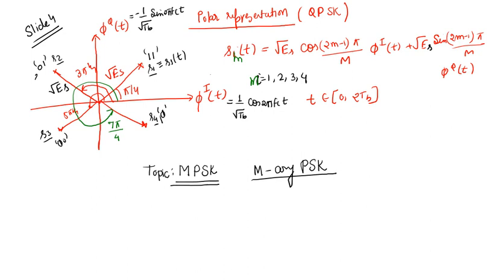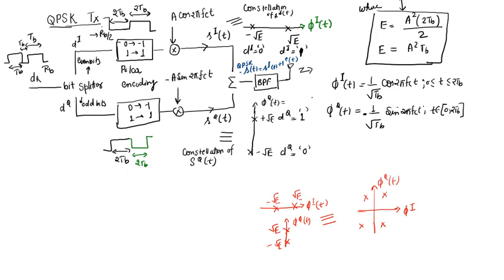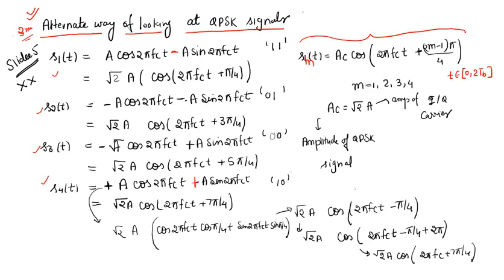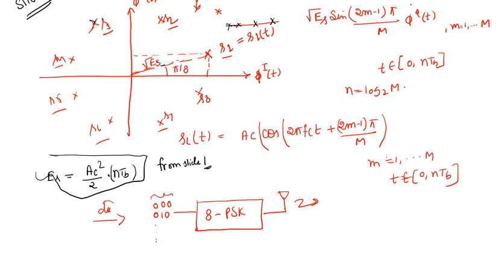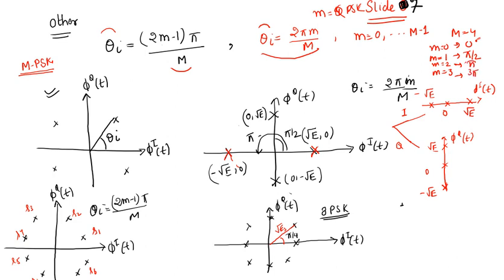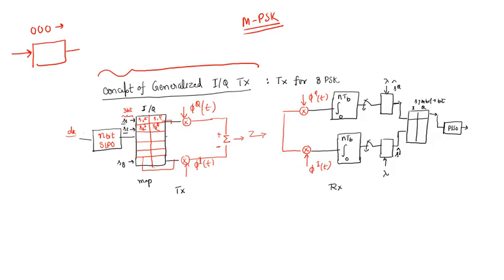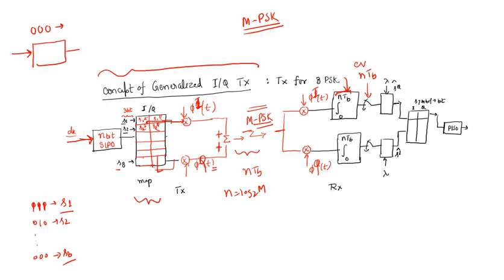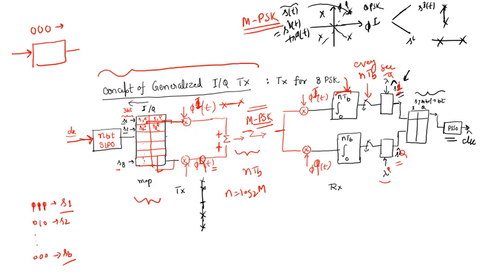M PSK constellation Tx and Rx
QPSK transmitter and how to derive its constellation

how to read any constellation